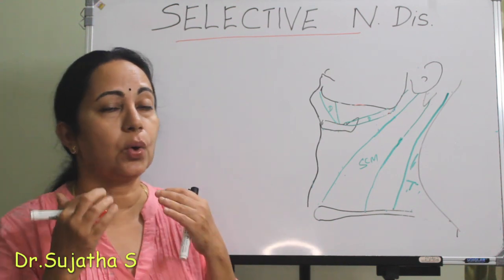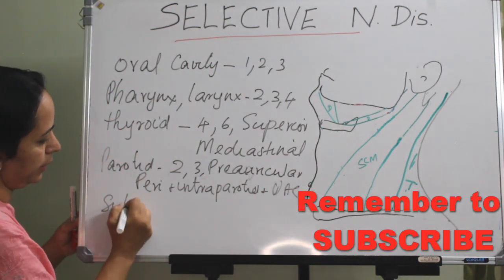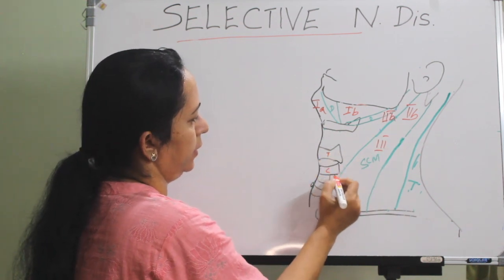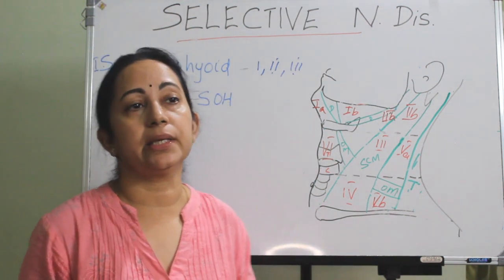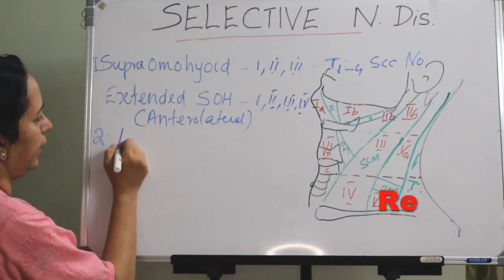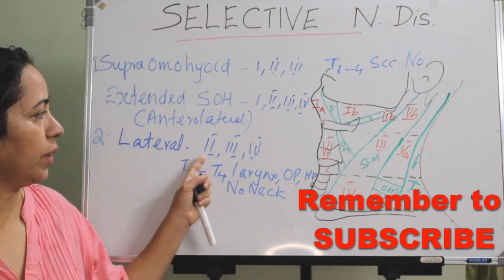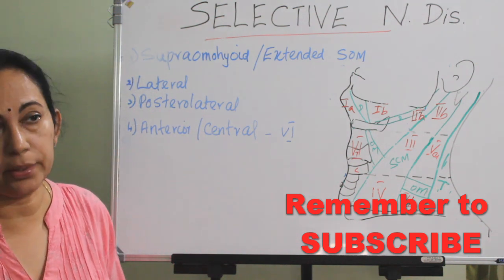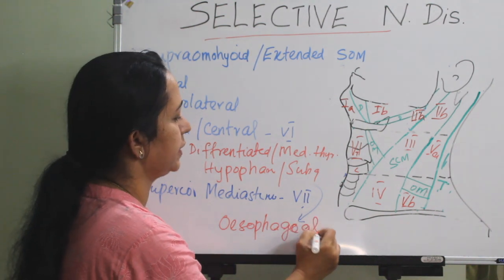232.Selective Neck Dissection - structures removed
Structures removed in selective neck dissection
Diffrence between selective and radical neck dissection